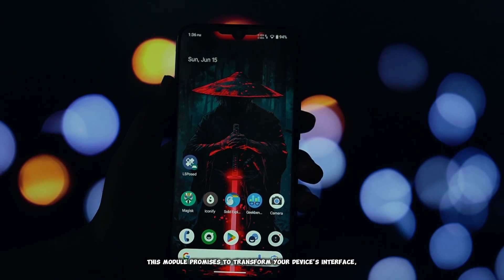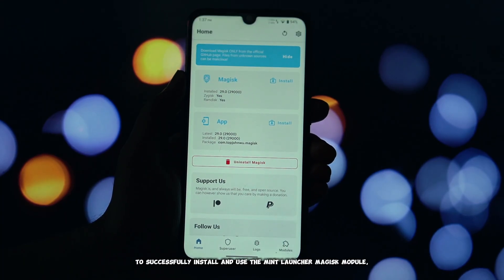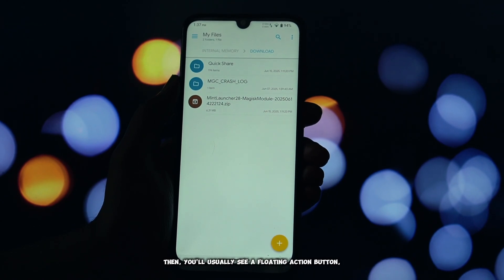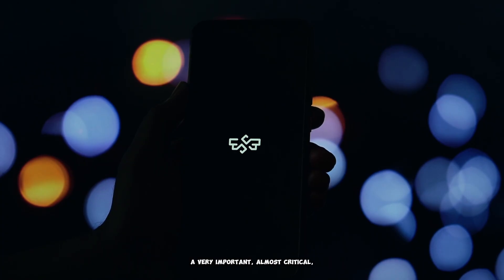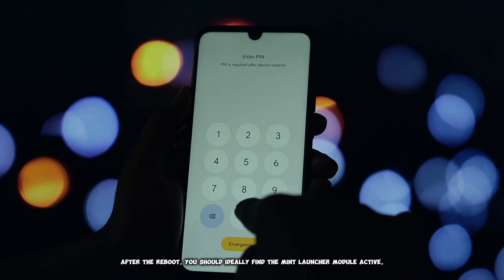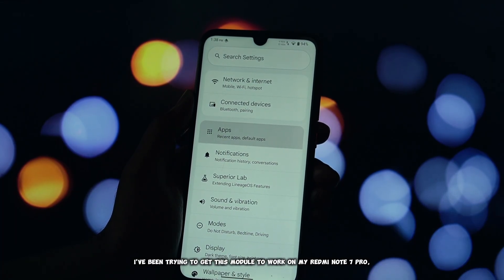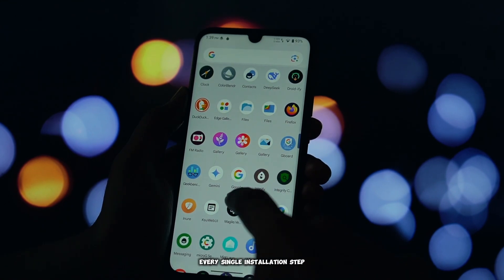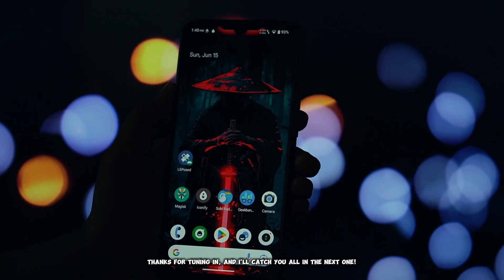Install Mint Launcher Magisk Module! ✨ Android Customization Guide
🚀 Transform Your Android: Install Mint Launcher Magisk Module! (Troubleshooting Android 15 & Redmi Note 7 Pro) 📱💥

Hey everyone! Welcome back to the channel. In this in-depth guide, we're showing you how to install the popular Mint Launcher Magisk Module to give your Android phone a super clean, minimalist, and highly customizable interface. If you're tired of your stock launcher and want a fresh new look, this video is for you!

But that's not all! I also share my personal experience trying to get the Mint Launcher working on my Redmi Note 7 Pro running a custom ROM (Superior OS Android 15). Spoiler alert: it crashed! 💔 We'll discuss potential reasons for compatibility issues on newer Android versions and custom ROMs, and what you can do if you encounter similar problems. This section is vital for anyone facing module crashes!

NOTE :- IT'S WORKING ON ANDROID 16 RUNNING AOSP BASED ROMS.

Don't miss out on unlocking your Android's full potential. Watch now to learn how to install the Mint Launcher and troubleshoot common issues!

Mint Launcher
Magisk Module
Install Mint Launcher
Mint Launcher Module
How to install Magisk Module
Android Launcher
Custom Launcher
Android Customization
Phone Customization
Magisk installation
KernelSU
Install KernelSU module
Android 15
Superior OS
Superior OS Android 15
Mint Launcher crashing
Fix Mint Launcher crash
Android module not working
Magisk troubleshooting
KernelSU troubleshooting
Android rooting
Root Android
Free Android launcher
Minimalist launcher
Clean UI launcher
UI customization
Theme Android
Xposed alternative
Systemless modifications
Custom ROM review
Mobile tech
Smartphone mods
Android hacks
Device performance
Battery optimization
Privacy on Android
Android security
Flashing modules
TWRP recovery
Custom recovery
Android 5 SDK 21
Xiaomi phone
MIUI alternative
Stock Android
Google Pixel launcher
Lawnchair launcher
Nova Launcher alternative
Action Launcher
Hyperion Launcher
Smart Launcher
POCO Launcher
Android development
Developer options
ADB commands
Fastboot
Unlock bootloader
GApps (Google Apps)
Module compatibility
System UI tuner
Android gestures
Full screen gestures
Custom icons
Icon packs
Widget customization
Android home screen setup
Desktop customization
Tech tutorial
Step by step guide
How-to video
2025 Android
Latest Android update
Future of Android
Android innovation
Mobile technology news
Tech review
Android tips
Customization guide
Magisk 2025
KernelSU 2025
Top Magisk modules
Best KernelSU modules
XDA Developers
Android forums
Community support
User experience (UX)
User interface (UI)
Android power user
Mobile computing
Smartphone tips
Android system
Android OS
Open-source Android
Root access
System modifications
Tech solutions
Problem solving
Device optimization
Flash tool
ZIP file installation
Custom firmware
Android flashing
Redmi series
Xiaomi Redmi
Android 15 features
Custom ROM benefits
ROM flashing
Unmount Modules by Default
Android performance
Smooth Android experience
Lag fix
App crashes
System stability
Android debugging
Logcat
Debugging Android
Mobile modding
Tech enthusiast
Android geek
Custom phone
Personalize phone
Android tricks
Advanced Android
Mobile operating system
Android development kit
SDK version
Android QPR
New Android version
Software updates
Firmware upgrades
Device specific ROM
AOSP based ROM
LineageOS 22
Evolution X
DerpFest
Project Elixir
CrDroid
Pixel OS
Custom recovery installation
Flashable ZIP
Android 15 review
Custom ROM review 2025
Best custom ROM
Android update problems
Module conflicts
System issues
Android bug fix
Fix Android problems
Android solutions
Device compatibility